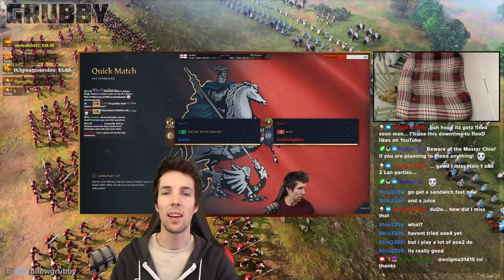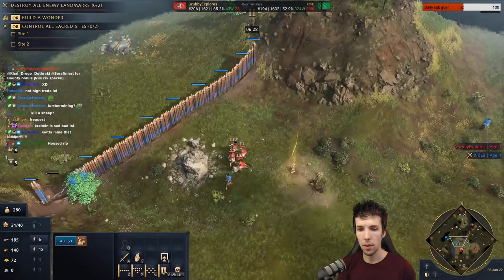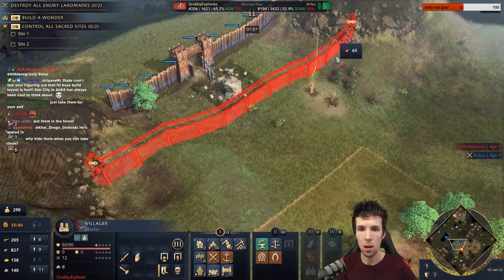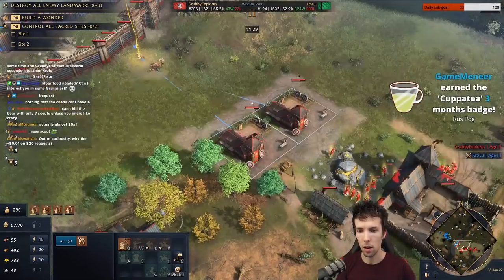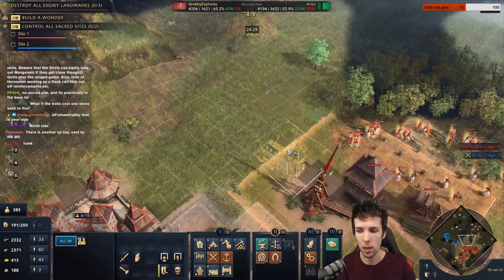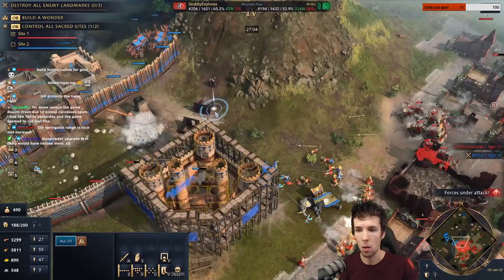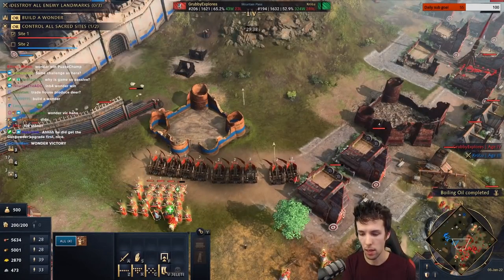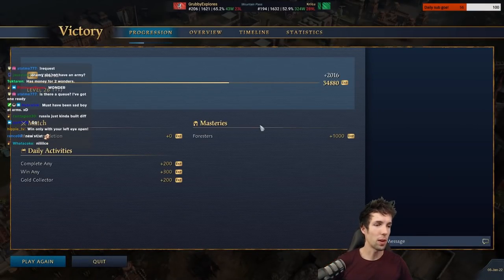KREMLIN Start! | AoE4 | Grubby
Map: Mountain Pass

KREMLIN Start! (Game played on 6-January-2021)

I love gaming the most when it is a shared experience with others. Coming together for an appreciation of gaming, competition and self improvement is what my YouTube Channel is all about. Have fun!